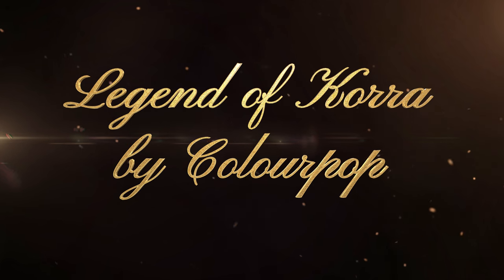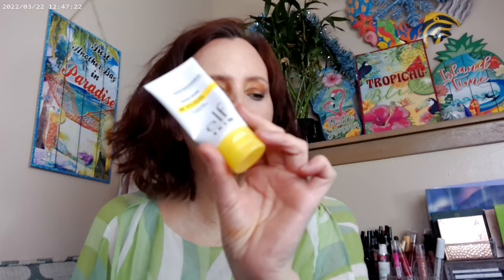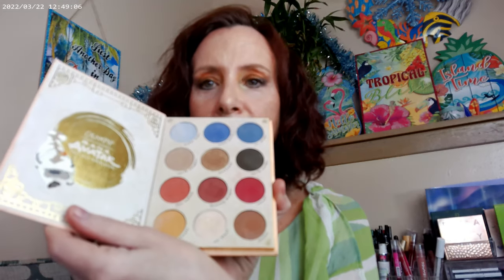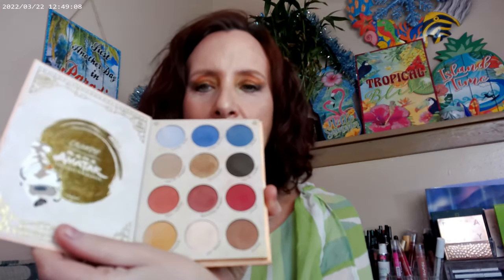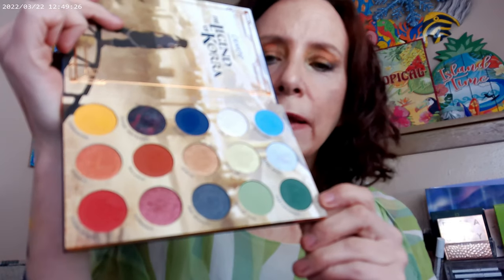Legend of Korra by Colourpop 1 5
Loreal True Match C2.5, Colourpop Pretty Fresh Concealer, Maybelline Sky High Mascara, Cosmic Black, NYX Thick It Stick IT Light Ash Brown, Fourth Ray Glisten Up, ELF Magic Hour, Colourpop Multichromes Beetle, Supernova, Decode , Colourpop Ultra Gloss Lipgloss R We Done, Colourpop Avatar and Legend of Korra Palette, WetnWild Palm Beach Ready Bronzer, Peachgasm by Charlotte Tilbury, Skin Lights Daylight Revlon Highlighter